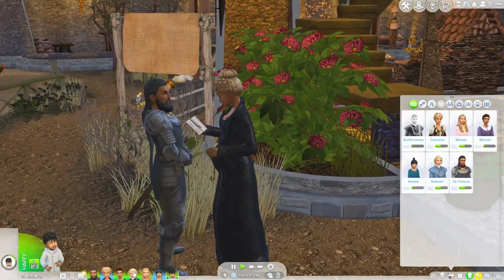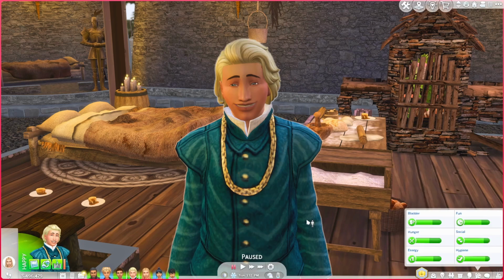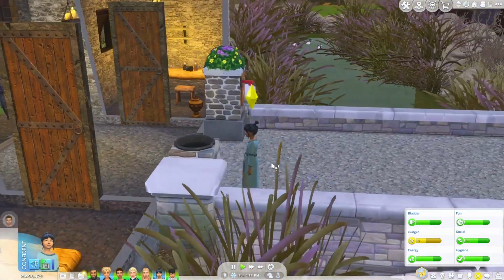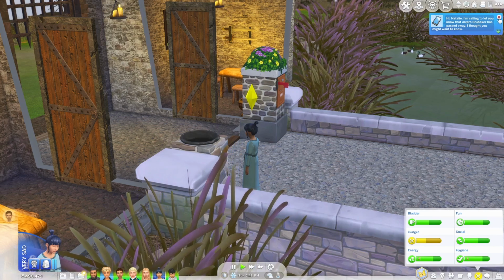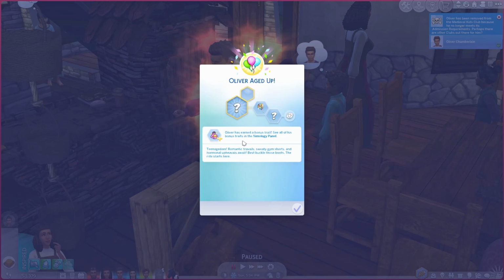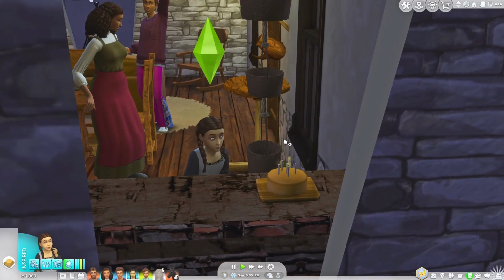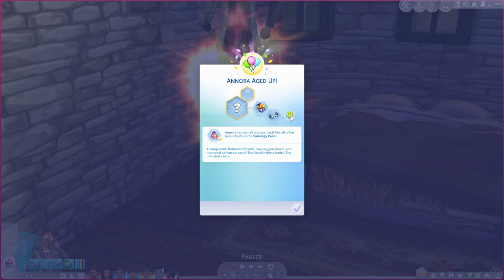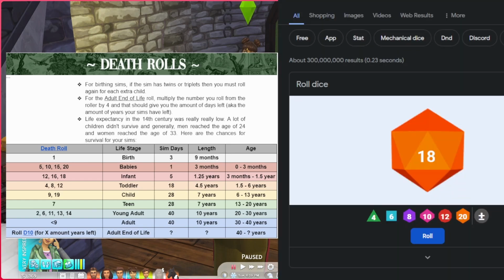The Ultimate Decades Legacy 👑 | Teenagers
The twins age up into teens!

Upload Schedule
New Videos Monday, Wednesday, Friday and Saturdays